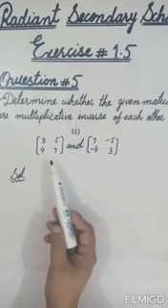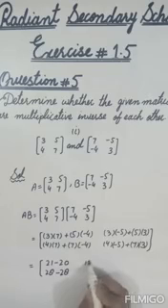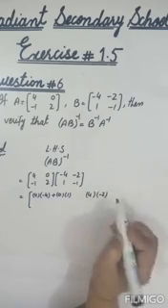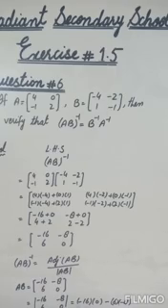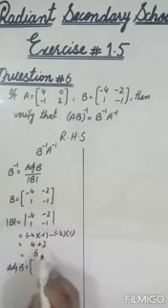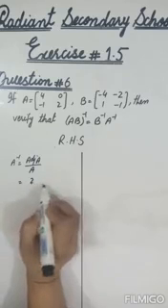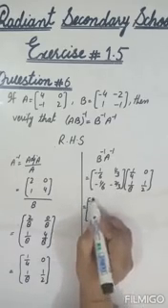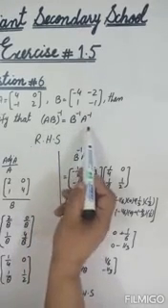Mathematics lecture # 10 Exercise #1.5 Question # 5,6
Document from Syed Taskeen Raza Kazmi